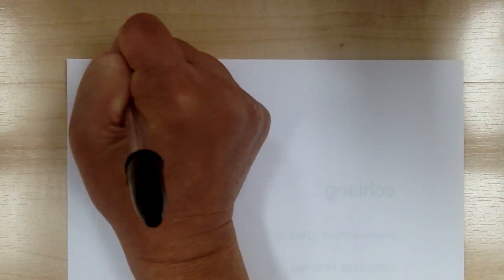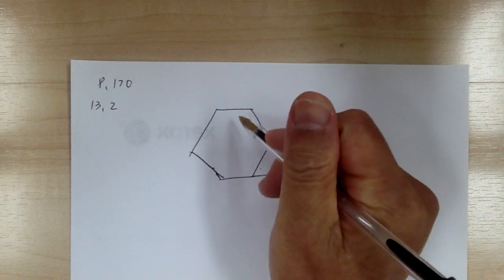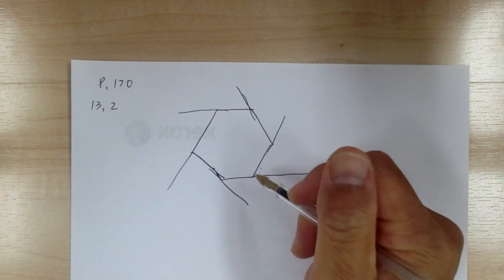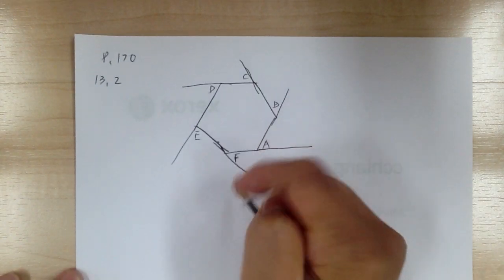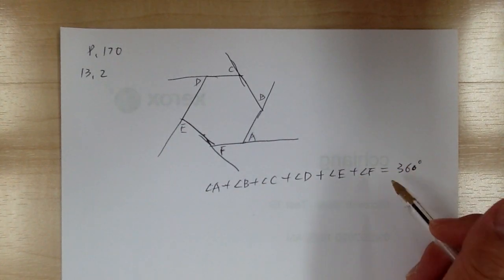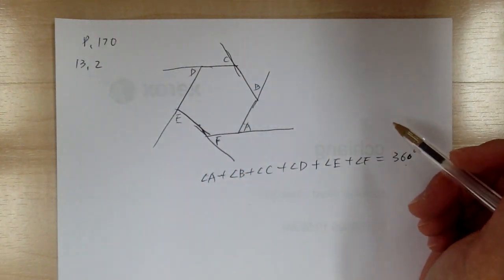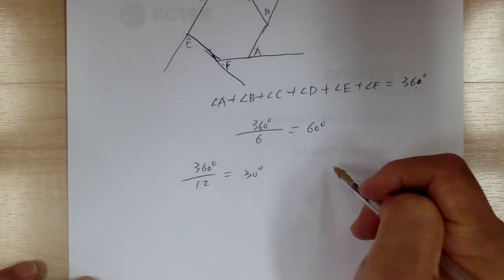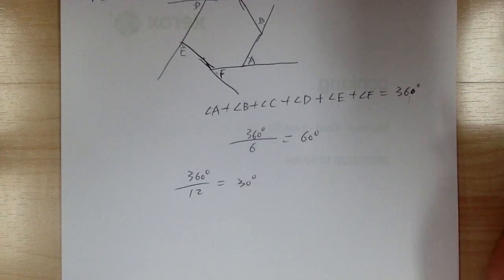Competition Math 13.2 p.170